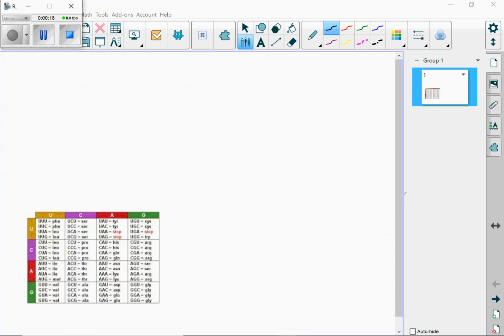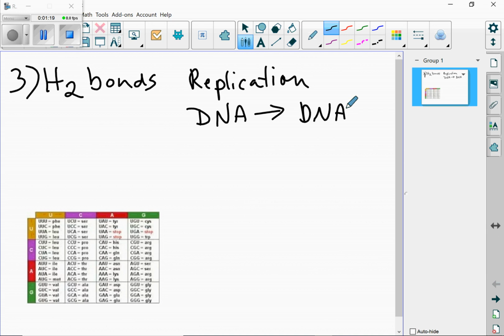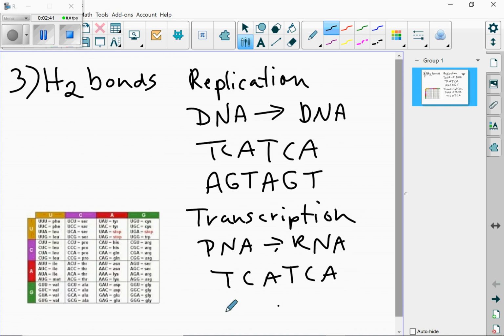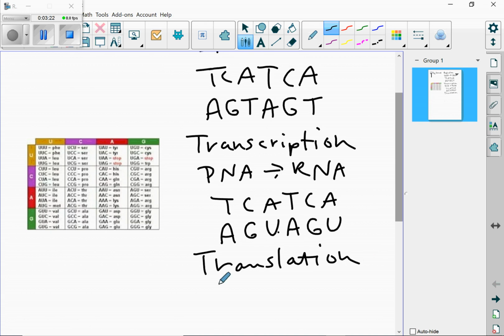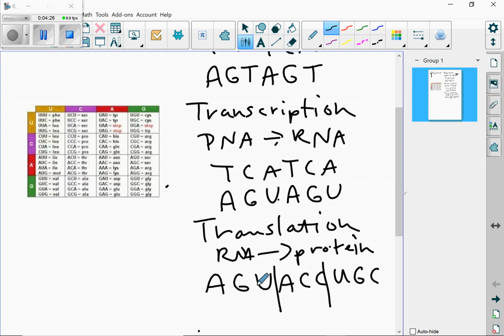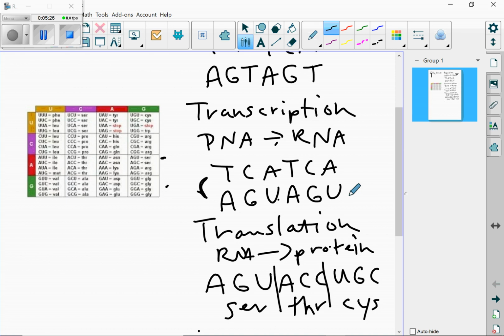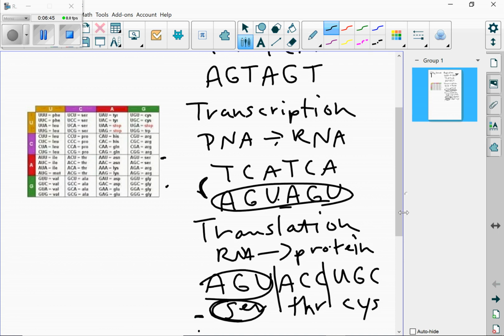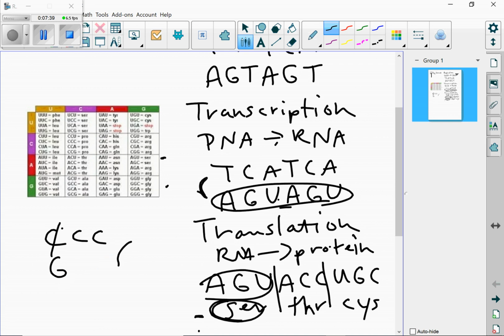Ch 11 Review